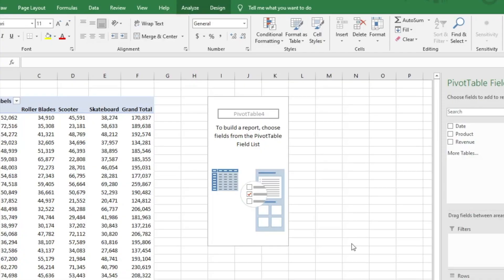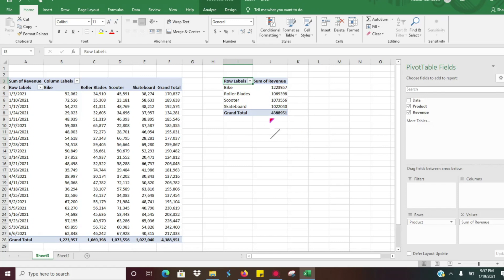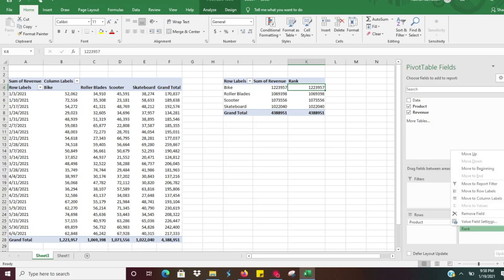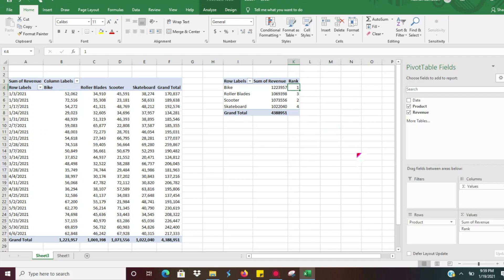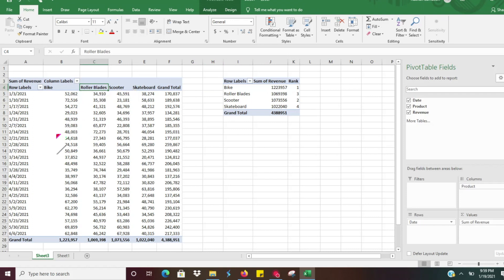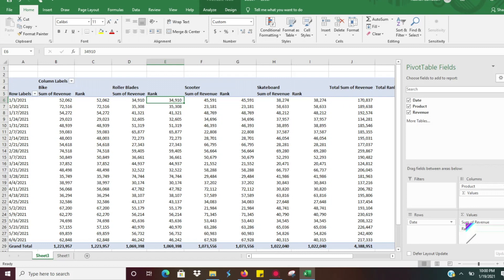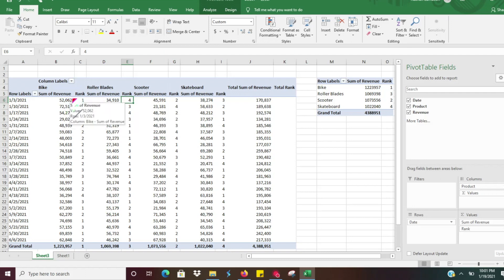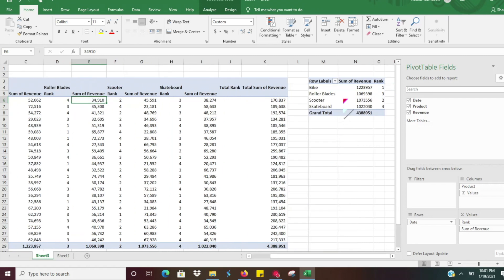How to rank data in a pivot table in Excel video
Today I will show you how I rank data in a pivot table in Excel.